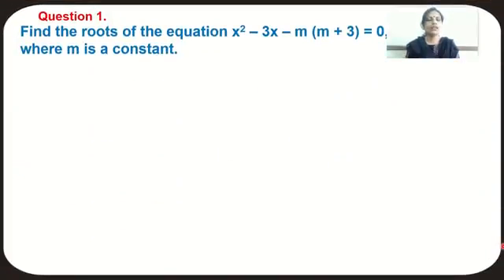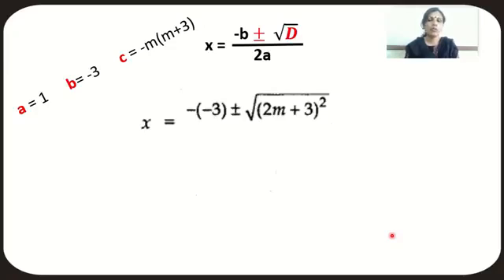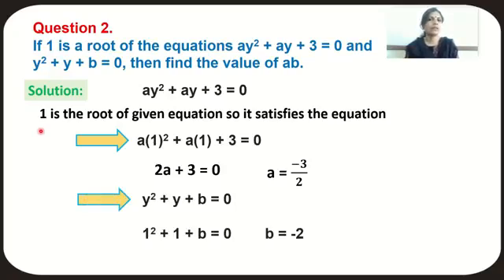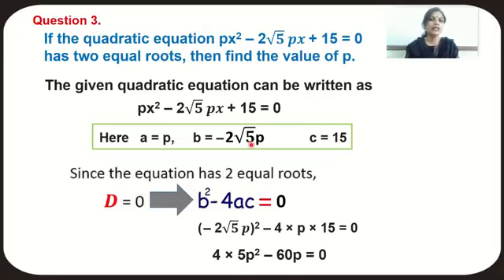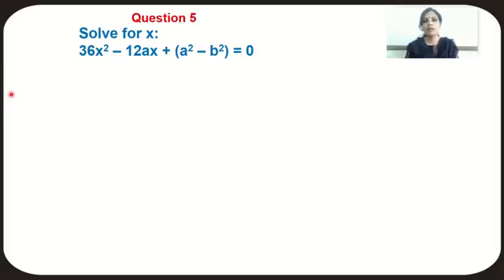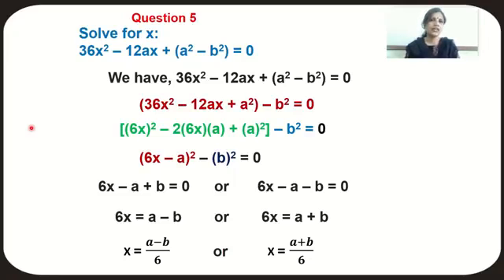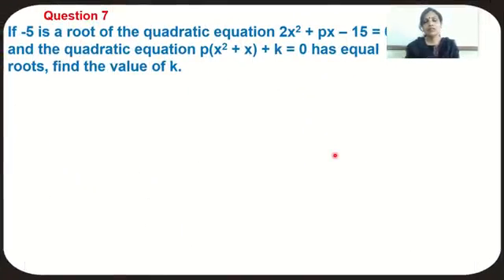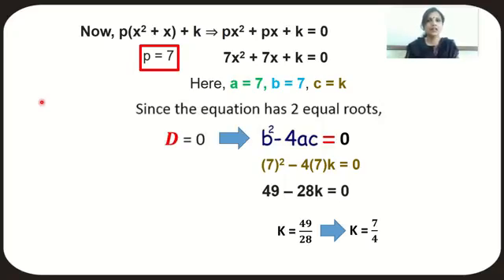Class 10 mathematics chapter 4 Quadratic Equation Part 5 09 11 2020